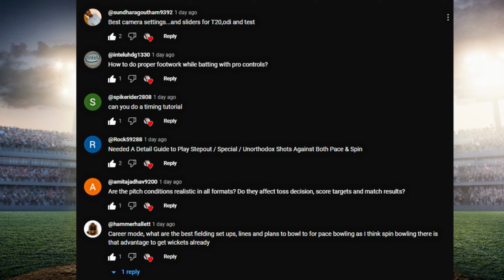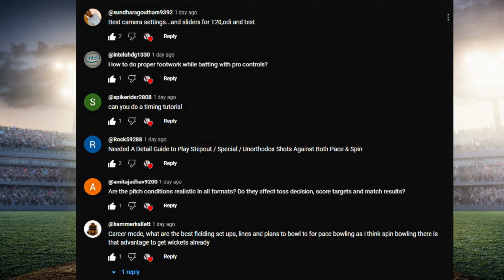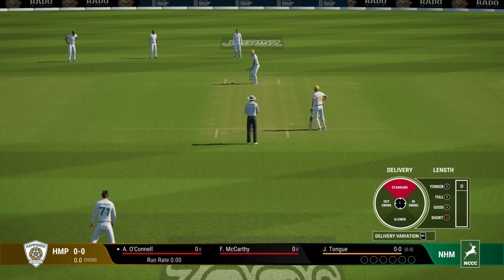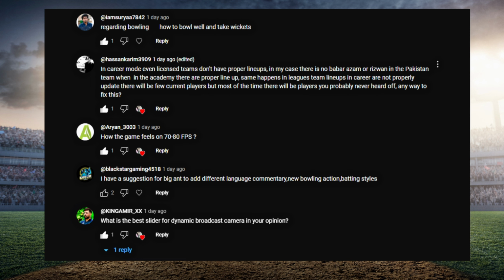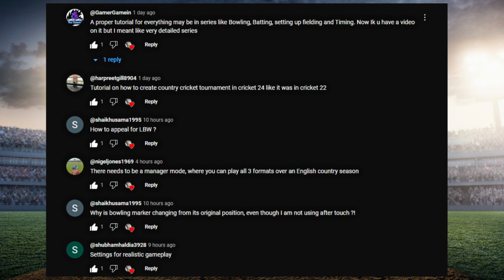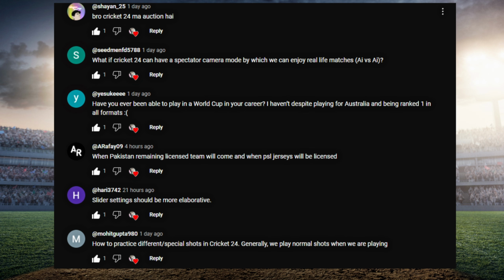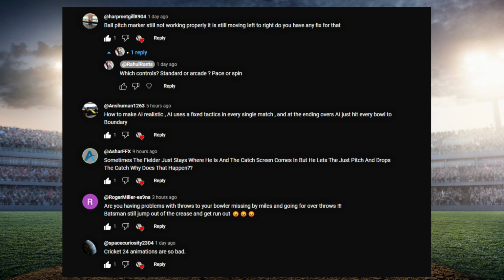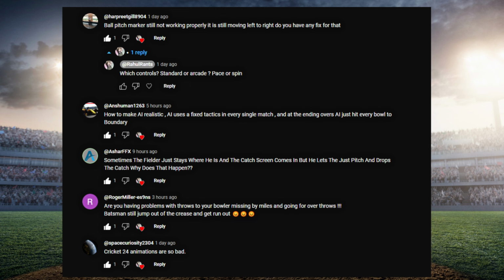Cricket 24 Q&A : Answering YOUR Questions!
In this Cricket 24 video, I answer the questions asked by you to the best of my abilities!

Few reasons to join the server:
1) Active members ready to help
2) Play online matches with interested parties
3) Get solutions to your gameplay issues and more..

My Spec:
GPU:   RTX 3060ti
RAM:  16 GB
CPU:   AMD Ryzen 5 3500x 6-Core Processor
Controller : Xbox Wireless Controller
Screen : LG UltraGear / 27" / 1440 Resolution / 144 Hz